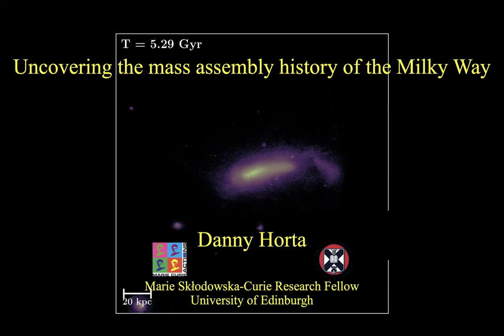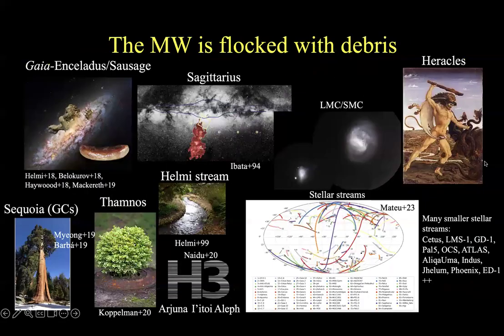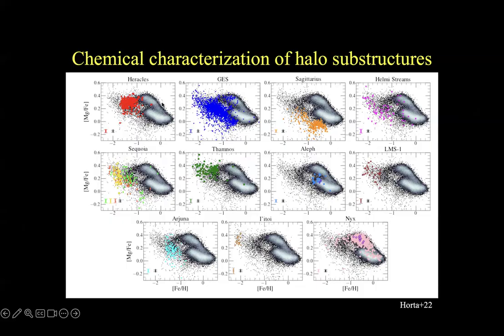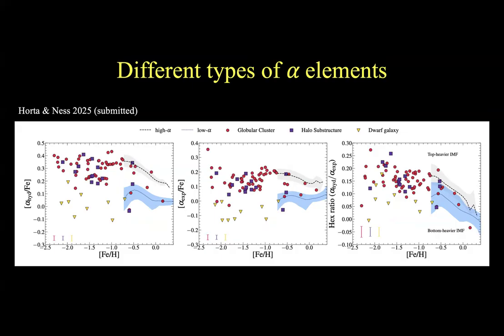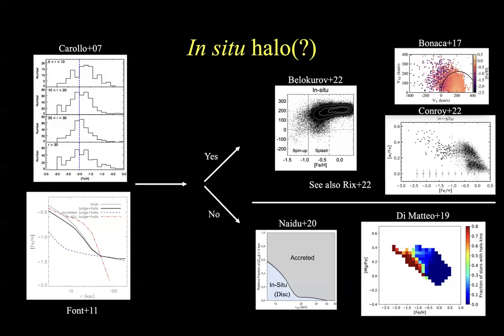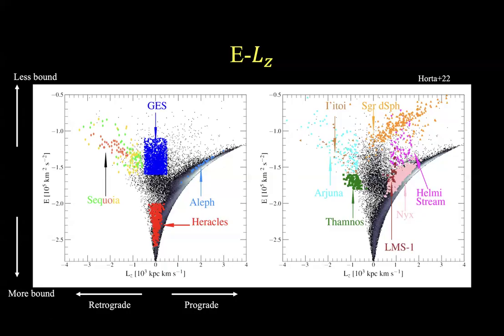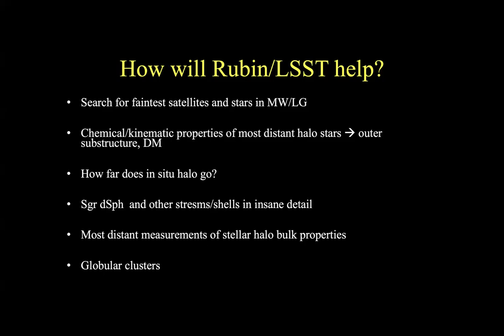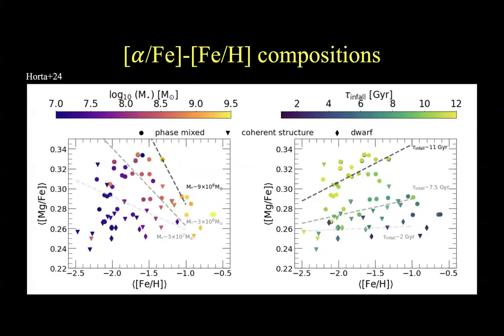2025 July 11th, LSST-NFC-CLUB, title: Uncovering the mass assembly history of the Milky Way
Speaker:
Danny Horta is a Marie Slodowska-Curie Fellow at the Institute for Astronomy at the University of Edinburgh. Before that, he was a Flatiron Research Fellow at the Center for Computational Astrophysics in New York. He obtained his PhD from Liverpool John Moores University (UK). Danny’s primary research interests concern galaxy formation; specifically understanding the formation and evolution of galaxies by statistically modelling large scale stellar survey data of the Milky Way and Local Group.

Abstract:
Our best understanding of the Universe predicts that haloes—and the galaxies within them— grow in great measure via a process known as hierarchical mass assembly. The Milky Way galaxy is no different, but is the exception to the rule as we can examine it at an unparalleled resolution when compared to other systems in the Cosmos. In this talk, I will discuss what we have learned so far about the Milky Way’s mass assembly history from the revolutionary data supplied by large scale surveys. I will also show results of expectations from zoom-in cosmological simulations, and will attempt to place the Milky Way in a cosmological context. Lastly, I will discuss a novel and interesting property of dwarf galaxies when compared to existing (Milky Way) globular clusters and the Galactic stellar halo. I will close by opening the floor to discuss how LSST can help further understand the formation and evolution of our Galaxy.